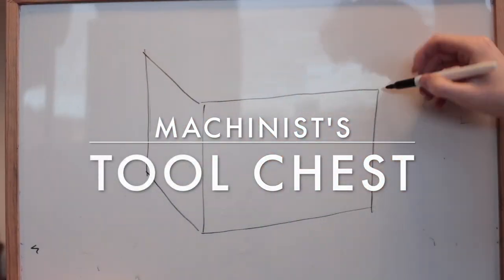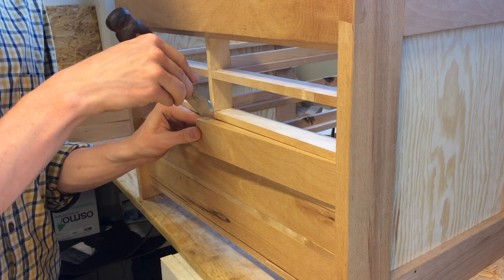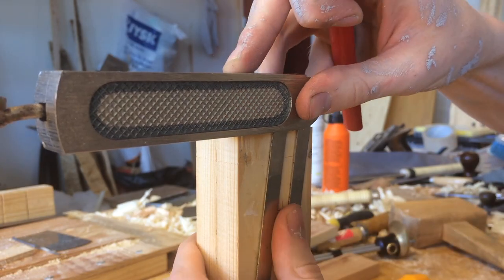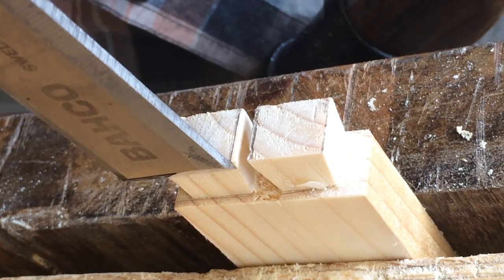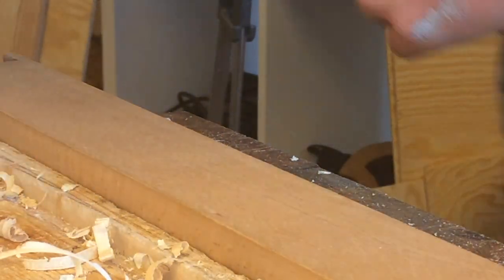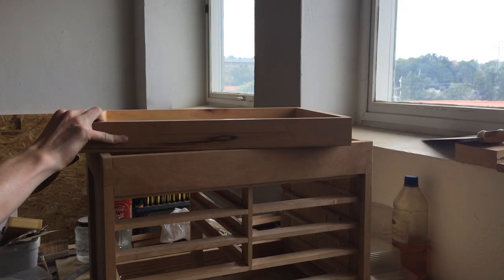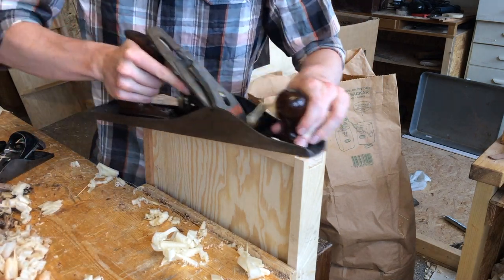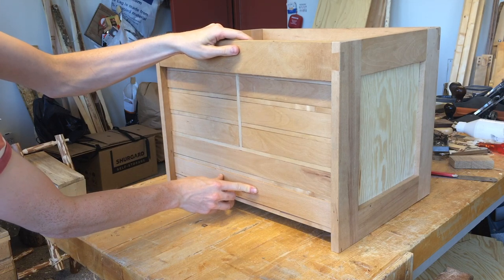Chest of drawers part 2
Making eight small drawers for my "machinist's tool chest"-inspired thing, from beech and pine. First part where I make the carcass is here:
I'm no professional and I don't have anything to teach, this is just me, sharing my thoughts and my work. Join me as I'm learning fine woodworking!